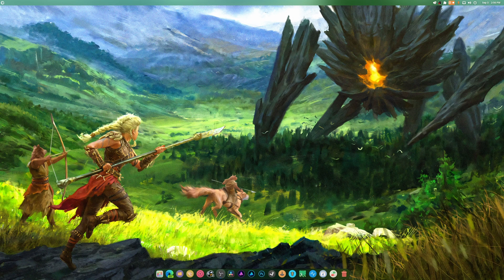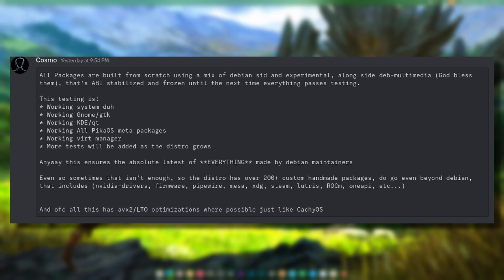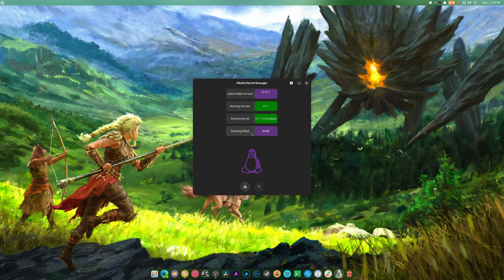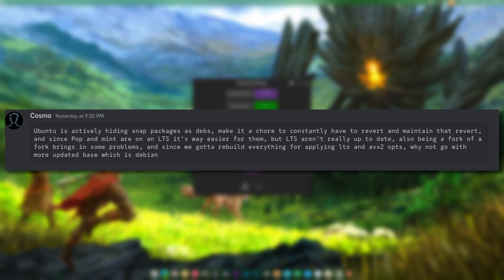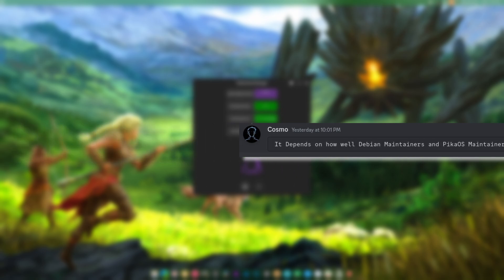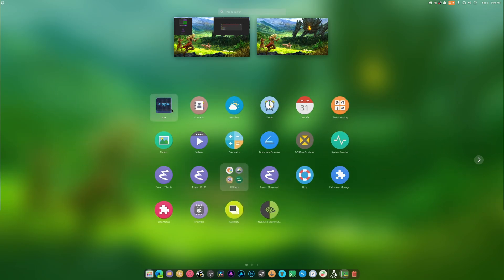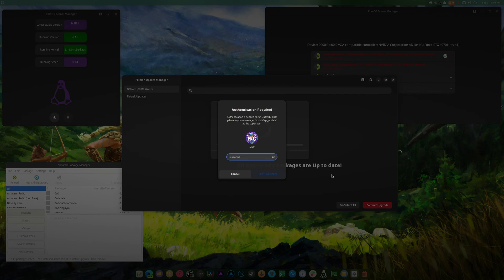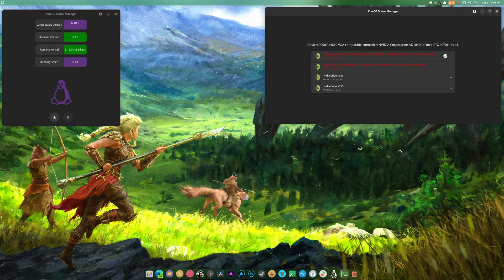PikaOS 4 Why did They Switch from Ubuntu to Debian?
SPECS Below:
• OS: Fedora 40 Workstation
• OS: Nobara 40
• OS: CachyOS
• OS: PikaOS 4
• Gnome 46
• CPU: Ryzen 7 5900X (4.9GHz)
• Memory: 49 GiB DDR4 3600mhz
• Storage: 22TB
• GPU: RTX 4070